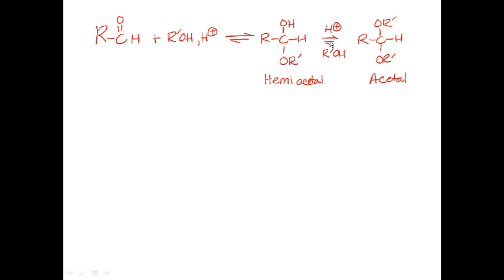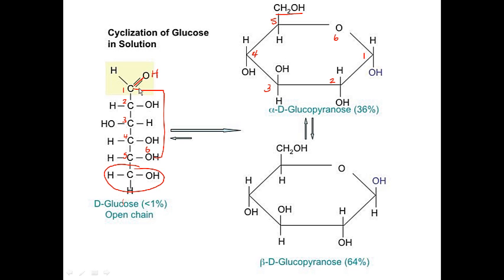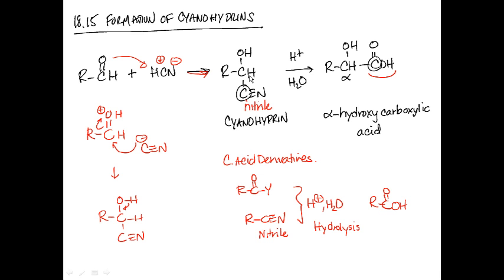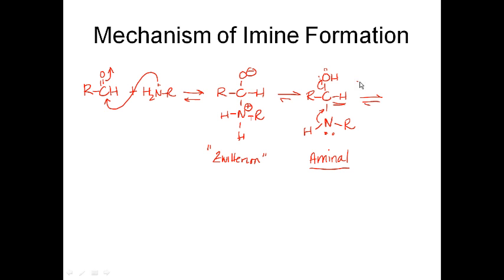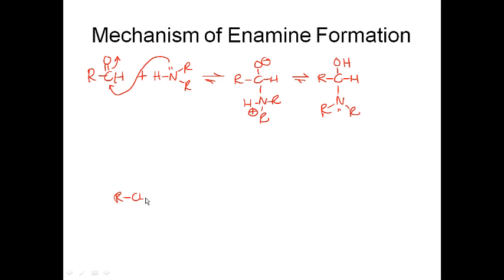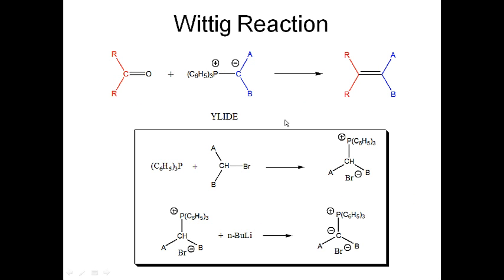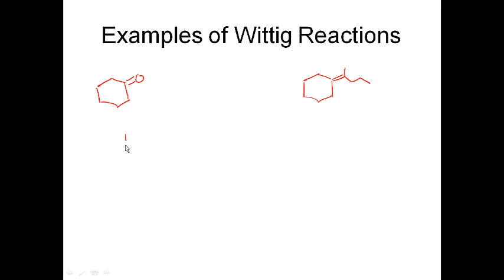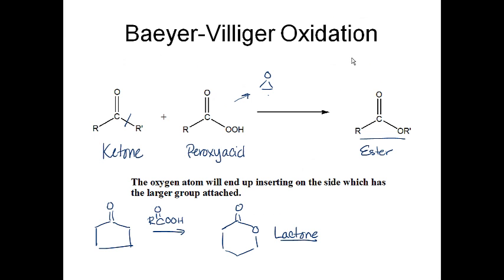Pre-Class Lecture Video Sugars; Cyanohydrins; Enamines/Imines; Wittig; Baeyer Villiger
Cyclic Hemi-Acetal (beg - 10:45)
Cyanohydrins (10:45 - 16:23)
Enamines/Imines (16:23 - 37:47)
Witting Reactions (37:47 - 46:25)
Baeyer Villiger (46:25 - 49:14)